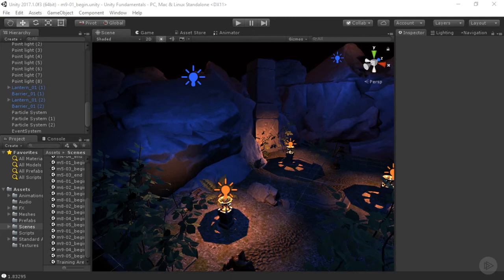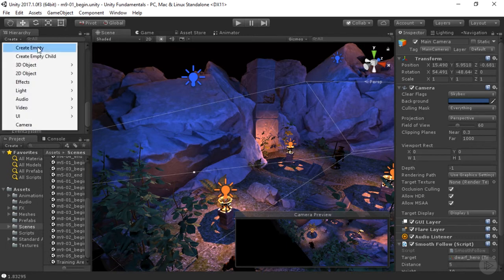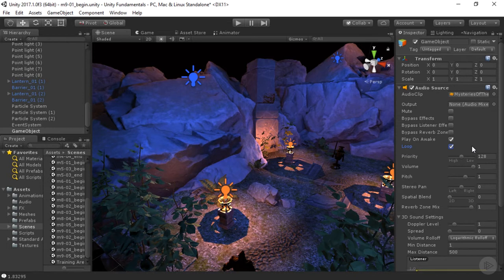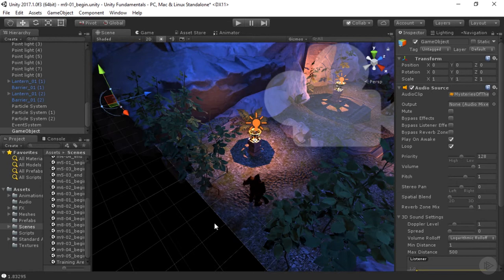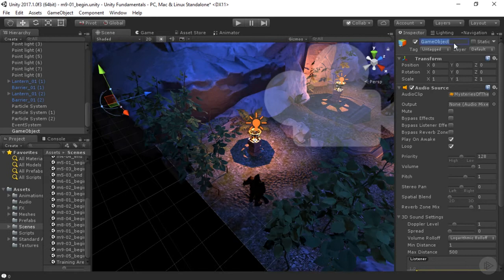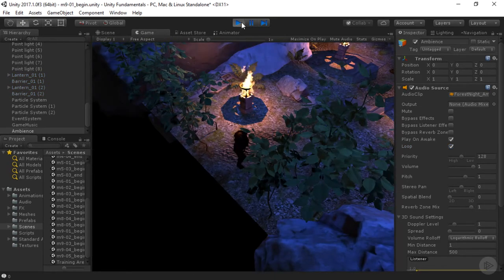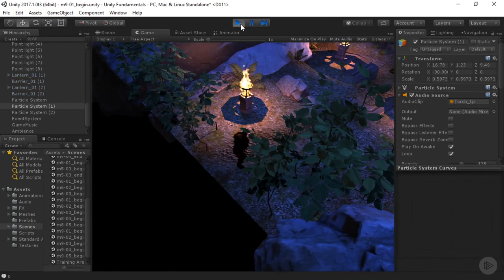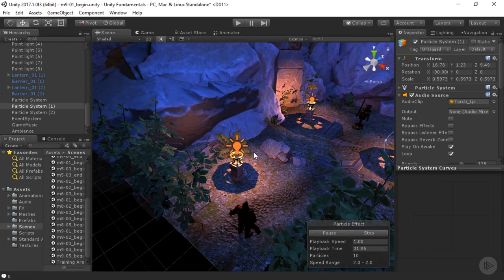Unity Fundamentals_29